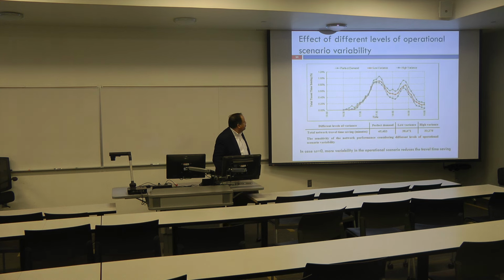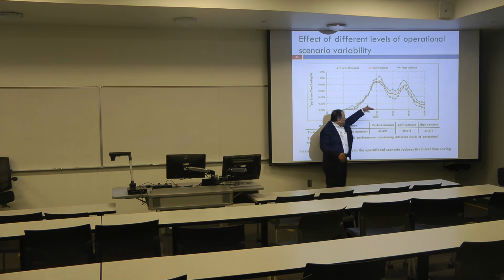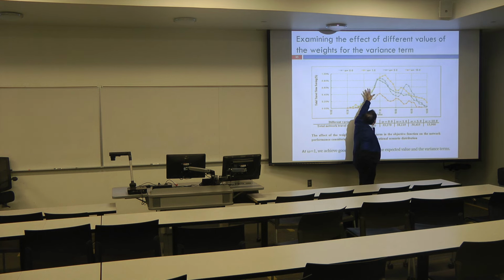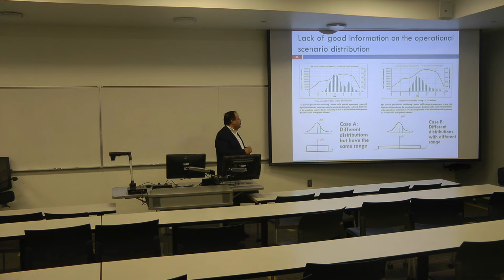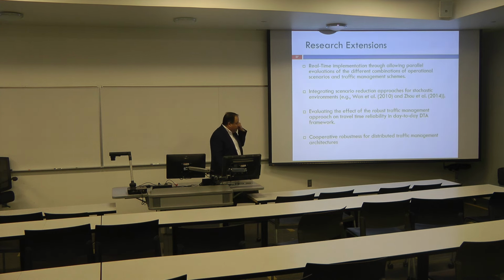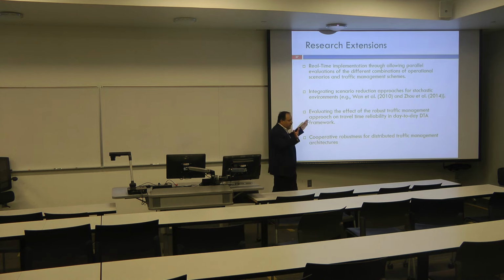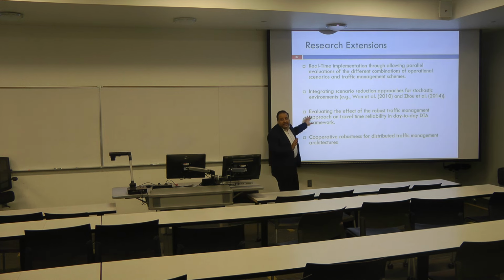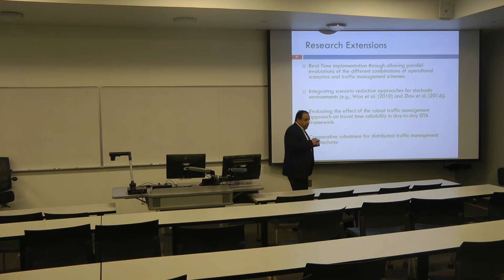NCTSPM Seminar Dr. Khaled Abdelghany (Southern Methodist University) 10.20.2016 Part 3/3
Join NCTSPM for this Transportation Speaker Series event, featuring Dr. Khaled Abdelghany, Ph.D., Associate Professor of Civil and Environmental Engineering at Southern Methodist University. Dr. Abdelghany will be speaking on the topic of "A Real-Time Decison Support System for Robust Traffic Network Management".

Real-time traffic network management systems are envisioned to provide network operators with decision support capabilities to alleviate recurrent and no-recurrent congestion. These capabilities involve predicting the network congestion dynamics and facilitating the development of proactive traffic management schemes that integrate traffic control and demand management strategies. However, traffic networks are subject to numerous sources of stochasticity that make it difficult to accurately predict their operational conditions and generate effective schemes to cope with these conditions. This presentation will discuss a novel decision support system for robust traffic network management which accounts for uncertainty in the network operational conditions. The objective is to develop robust traffic management schemes such that the network overall performance remains close to optimality under the different operational conditions. The modeling framework is presented, which adopts a rolling horizon framework that integrates a meta-heuristic search algorithm and a dynamic traffic assignment simulation-based methodology. The results of a set of simulation experiments that examine the system performance under different operational conditions are discussed.

Dr. Khaled Abdelghany is an Associate Professor at the Department of Civil and Environmental Engineering of Southern Methodist University. He received his Ph.D. from the University of Texas at Austin in 2001. He also worked as an operations research analyst at United Airlines' R&D Division. Dr. Abdelghany joined the Department of Civil and Environmental Department at SMU in 2004 as an Assistant Professor with the responsibility of developing a transportation research program in the department. He served as the chairman of the department from 2011 to 2016. Dr. Abdelghany has extensive research experience in transportation network modeling, real-time traffic network management systems, crowd dynamics and evacuation studies, connected vehicle applications and airlines strategic planning and operations management. Dr. Abdelghany authored one book and numerous peer-reviewed journal and conference articles. His research has been supported by the National Science Foundation, U.S. Department of Transportation, Department of Energy, NGOs and several consulting firms.